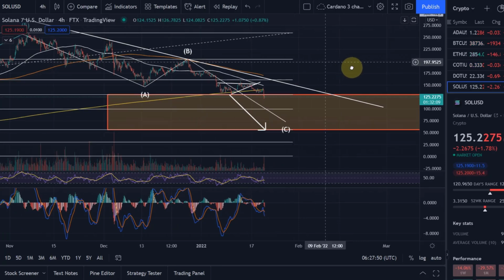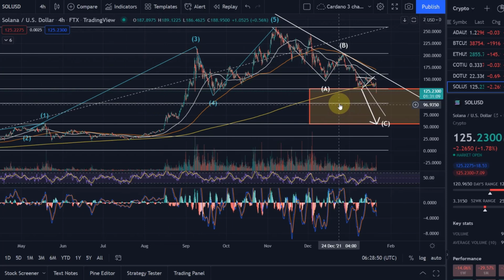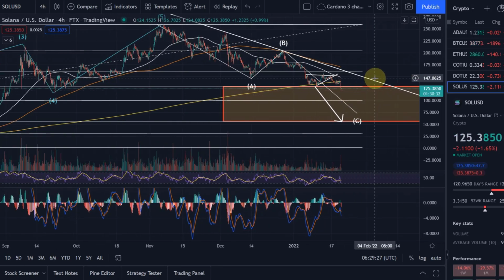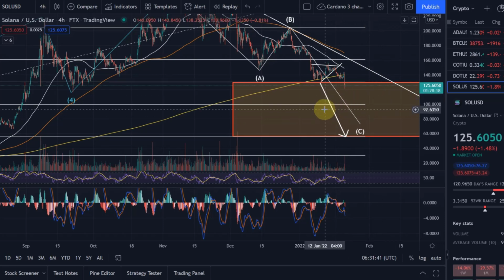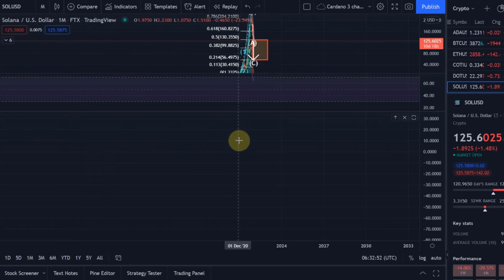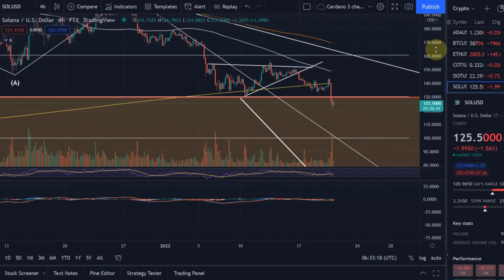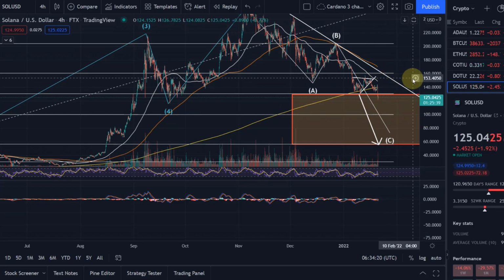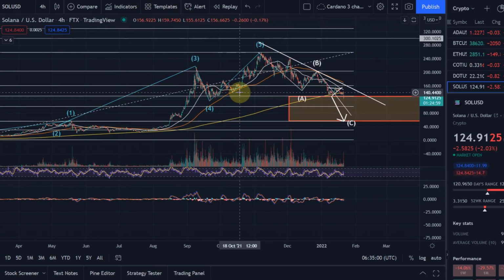Solana Price News Today - Elliott Wave Price Prediction & Technical Analysis, Price Update!